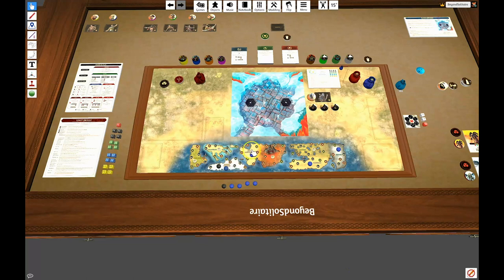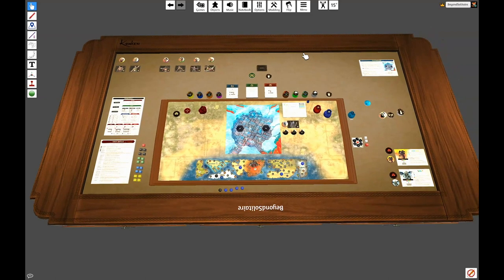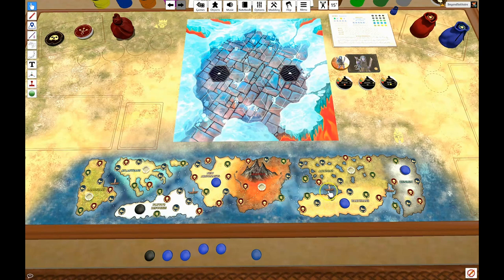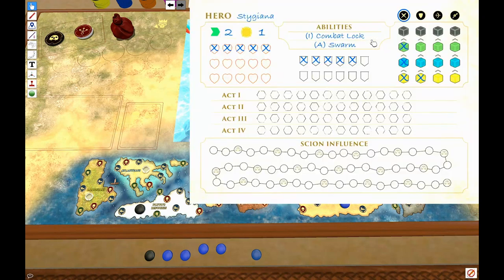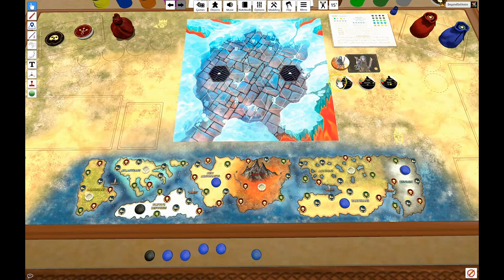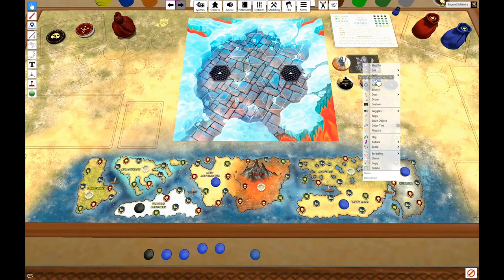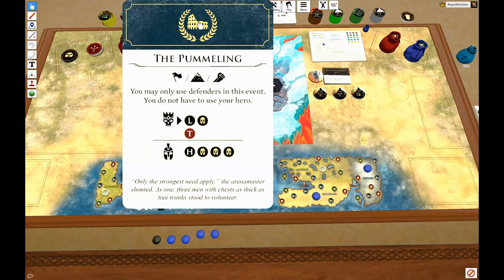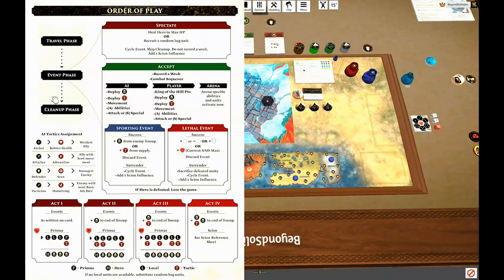Hoplomachus: Victorum Kickstarter Preview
Liz enjoys some more Hoplo, to the extent her TTS skills will allow! This game is still in development, but no worries, I'll make a real tutorial when my physical copy arrives. :D

To see all of my solo reviews and videos,